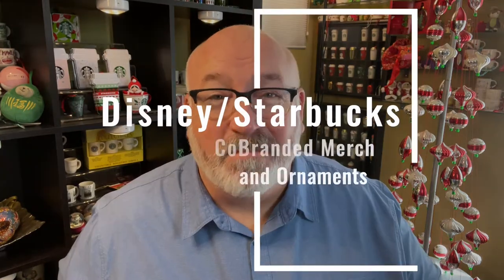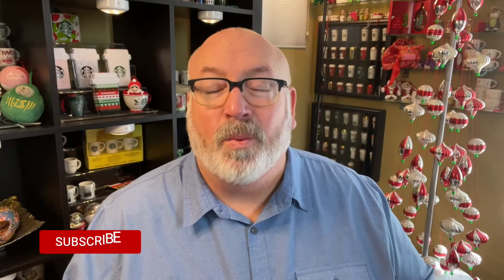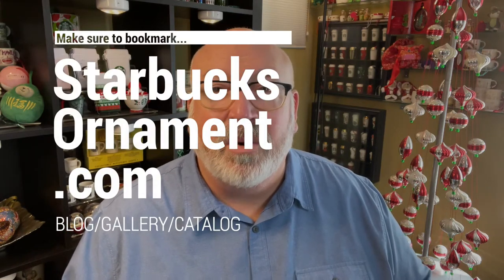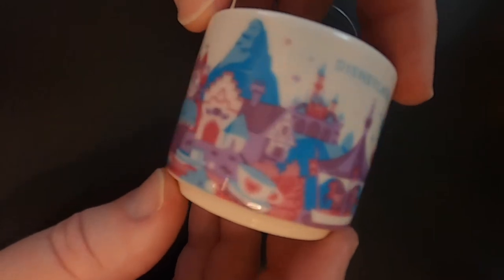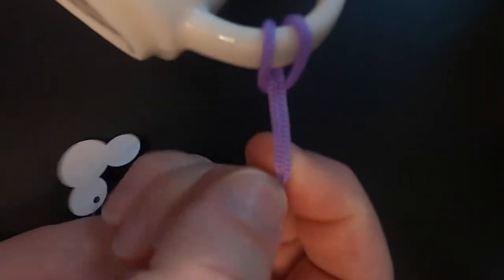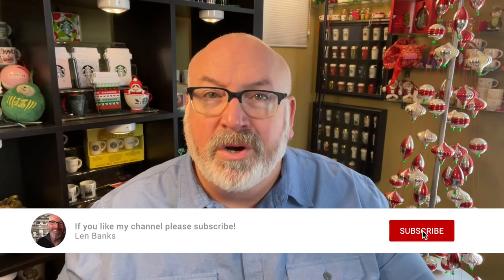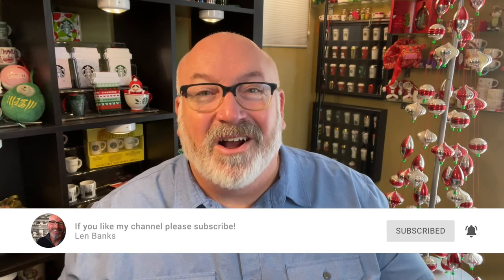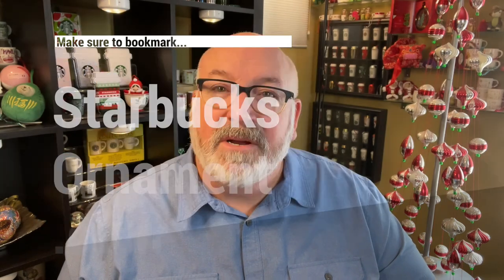Starbucks Ornaments at DISNEY!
Besides offering some refreshing drink and food while in the parks, Starbucks and Disney came together to make some great merch and ESPECIALLY ORNAMENTS!

I have one of the largest starbucks private ornament collections in the world and invite you to take some time to look at my If you are a collector I know you will find it useful. Also, feel free to use this Google Sheet It has the complete list of ornaments with full details and is constantly kept updated.

I am creating these for you and appreciate the support. If you would like to buy me a cup of coffee, I will continue to produce the best possible content and tools I can.

CAMERAS:
iPhone 12MAX pro

AUDIO:
In Studio
Samson G-Track Pro
Samson Spider Shockmount
Samson Microphone Boom Arm

On the Go Vlogging
Rode Vlogging Kit (configurable for my iPhone and goPro)
Rode WirelessGO

Painting Favorites:
Guerilla Painter 9x12 Box
Guerilla Painter Box Extension Palettes
En Plein Air Pro System
Daniel Smith Watercolors
Holbein Artist’s Watercolors
Aluminum Watercolor Palette
High White Saunders Waterford Block 140lb 12" x 16" 20 Sheets Rough
Escoda Brushes (just one of many I use)
IKEA Flat File
Jack Richeson Lyptus Wood Easel
PHIVE LED clamp light

I use FinalCut Pro X to edit videos.